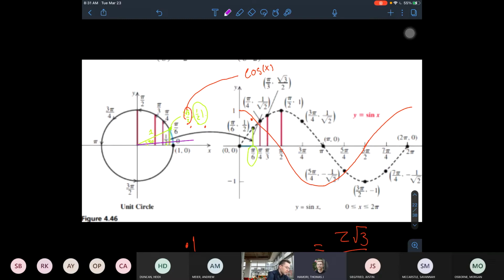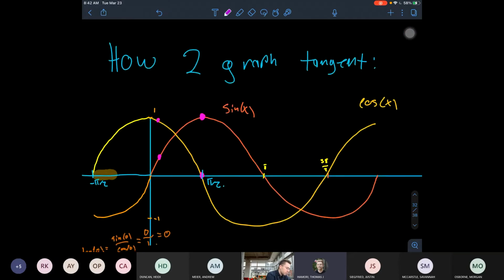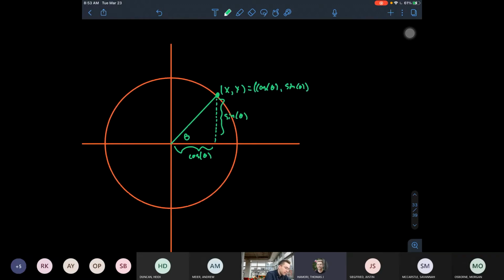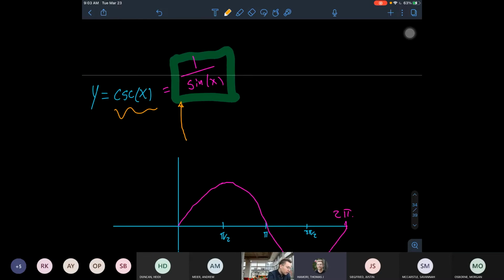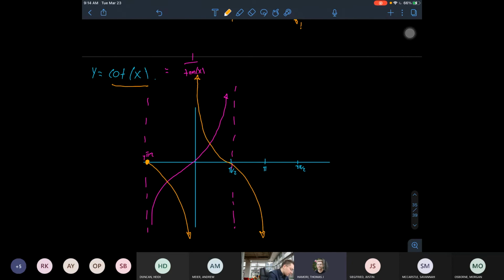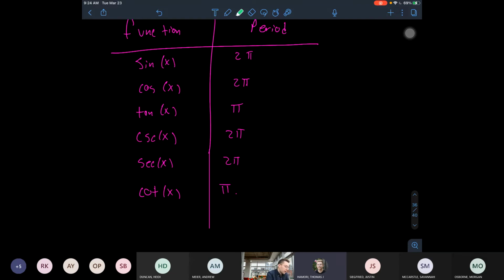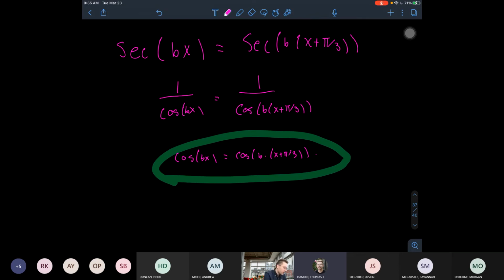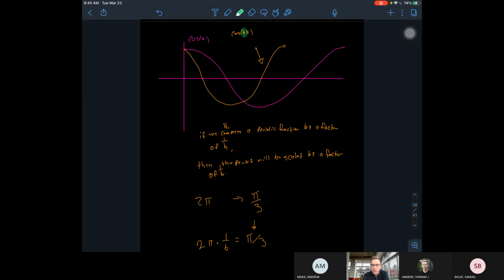MATH 115 Lecture 34 (4.4)